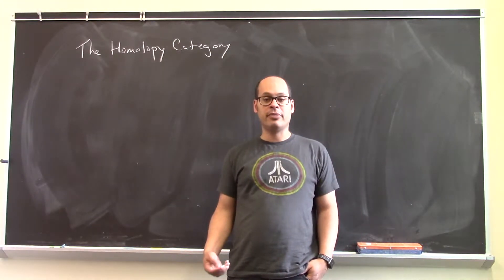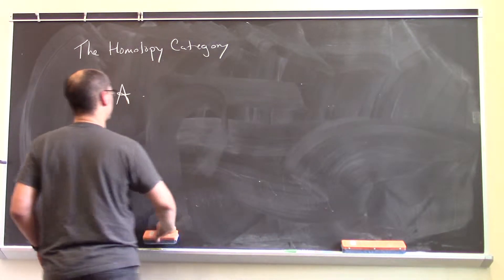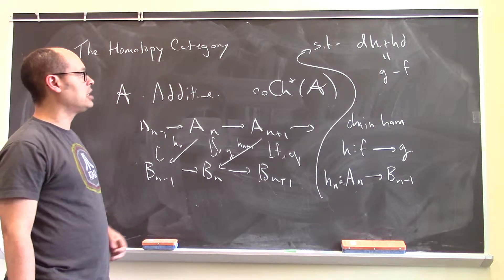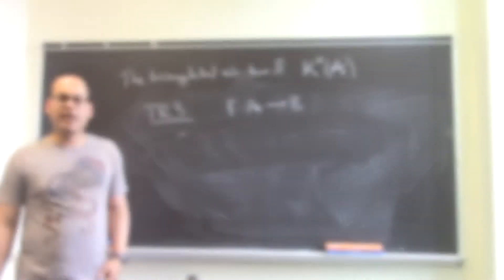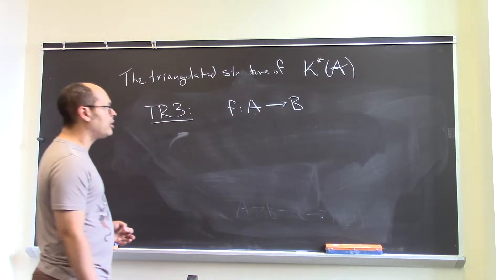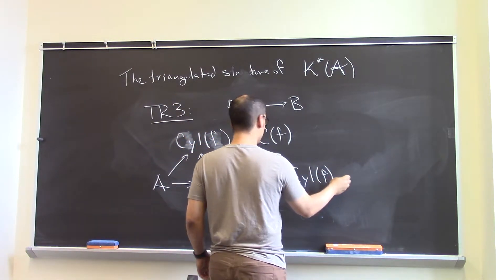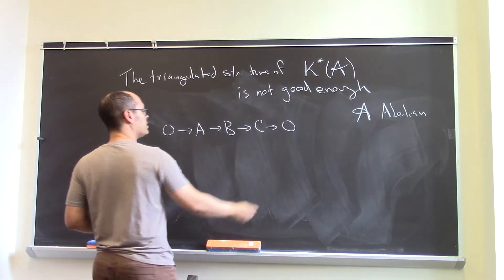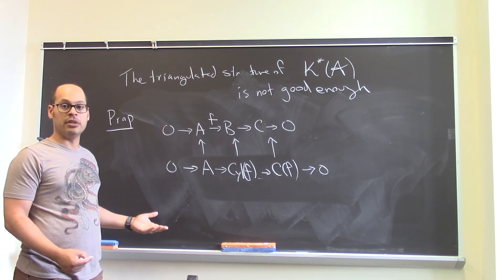the homotopy category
a quick introduction to the homotopy category of an additive category and its triangulated structure